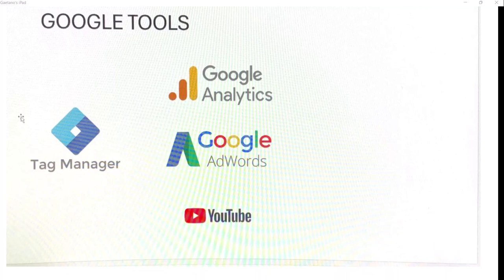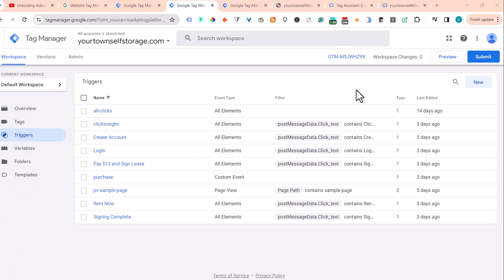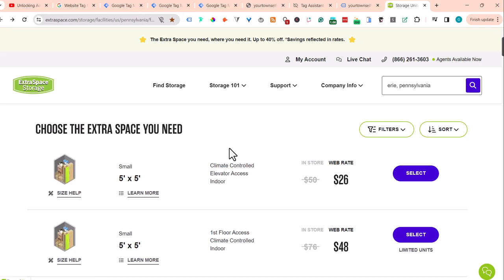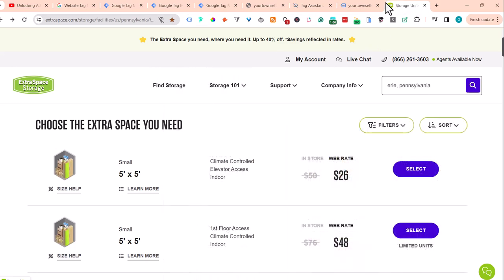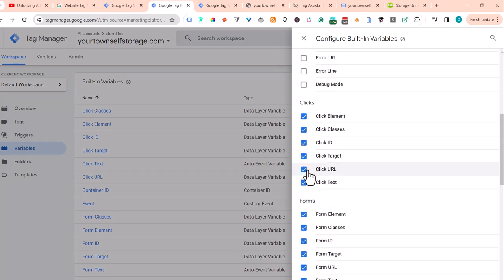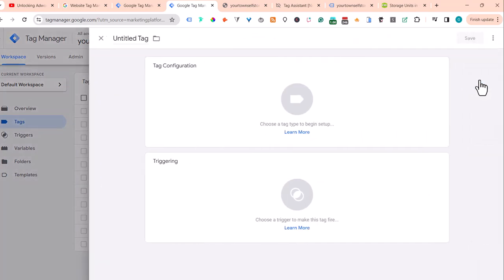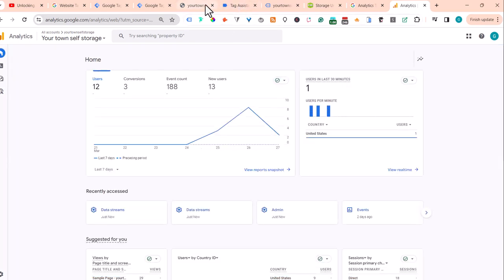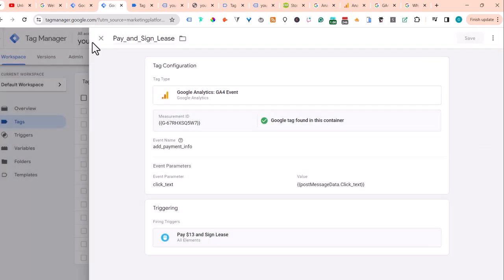Diagnose Your Storage Website & Increase Revenue: How Google Tag Manager Can Help!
Unlock the secret to boosting your storage facility's occupancy rates by leveraging Google Tag Manager to diagnose your storage website effectively. In this comprehensive guide, you'll discover step-by-step instructions on how to use Google Tag Manager to gather crucial insights about your website's performance and user behavior. Learn how to identify and resolve common issues that might be hindering your website's effectiveness, ultimately leading to increased occupancy rates and higher revenue. Whether you're new to Google Tag Manager or looking to refine your skills, this video is packed with valuable tips and strategies to take your storage business to the next level. Don't miss out on unlocking the full potential of your website—watch now and start transforming your digital strategy today!